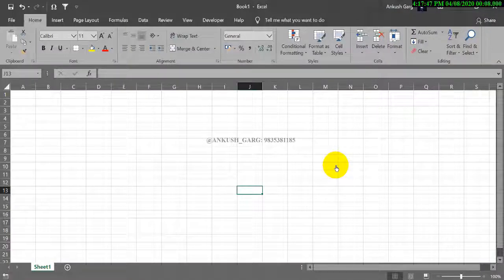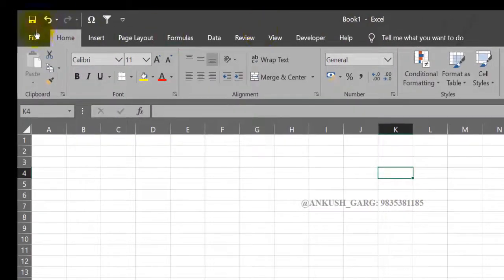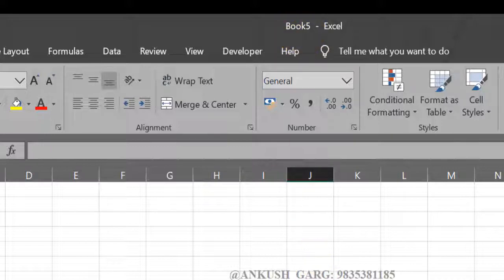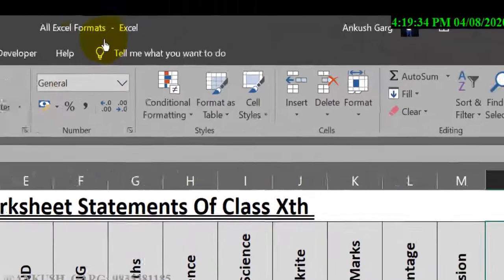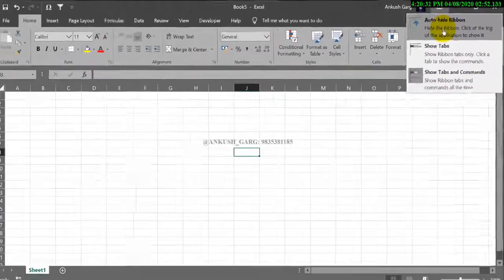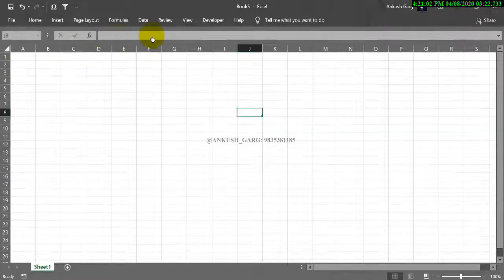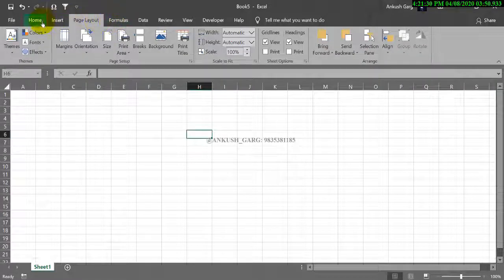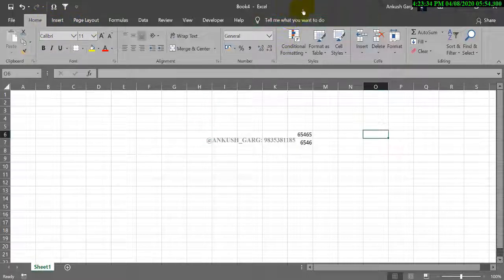#3 Excel Interface: Title Bar | Excel (A-Z) | Advance Excel | Ankush Garg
Learn Excel is an easy and simple way, a complete step by step learning through our channel and always share my knowledge continuously with all my friends and all.

A most powerful tool for documentation and help to level up your skill.

Accounting as well as Financial work we will learn here and different types of file and database preparation, the calculation in a simple and easy manner.
I hope you will learn from my channel and I will always try to solve your query related to the topic in every possible time.
Thanks